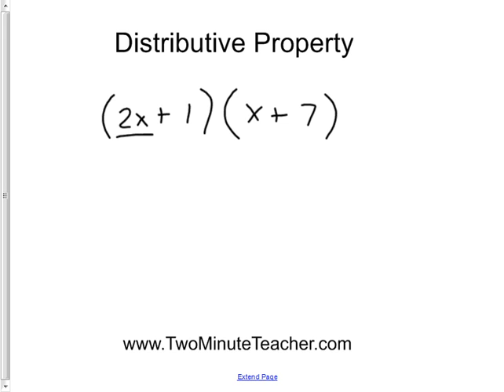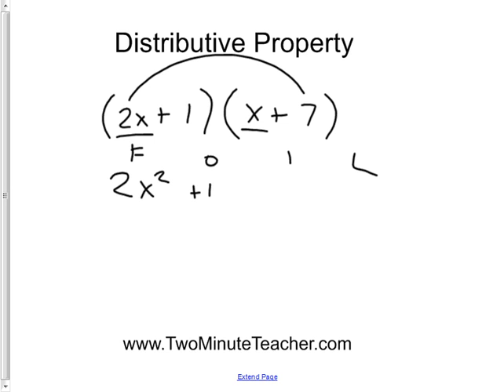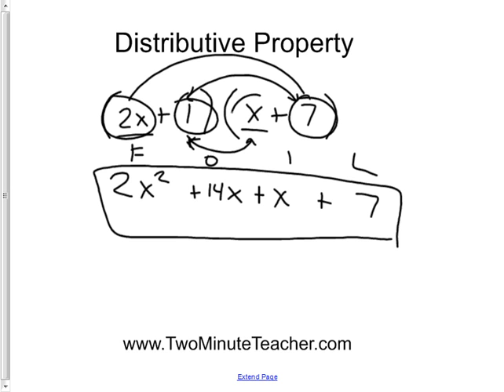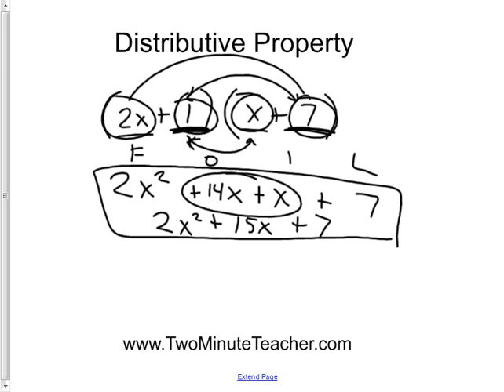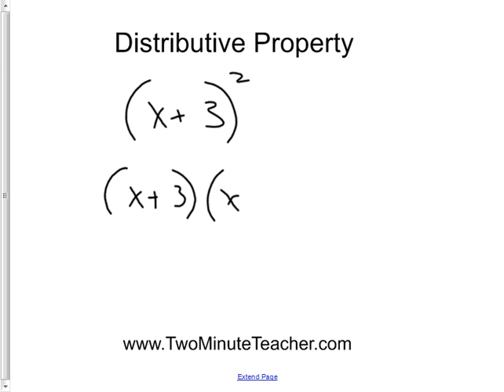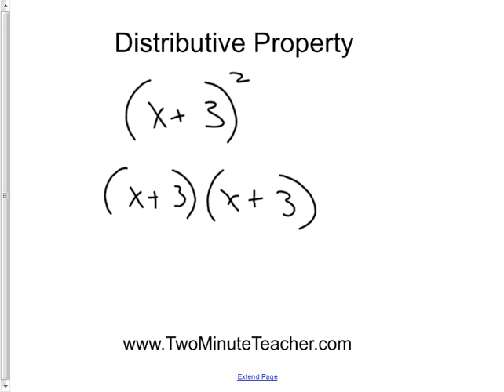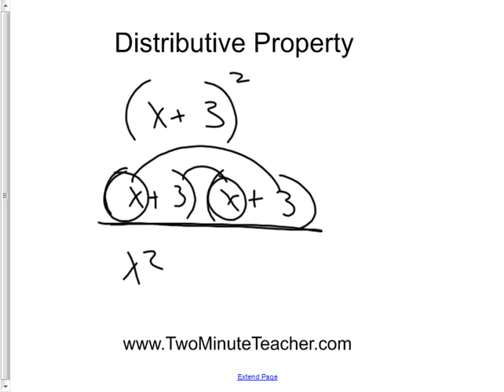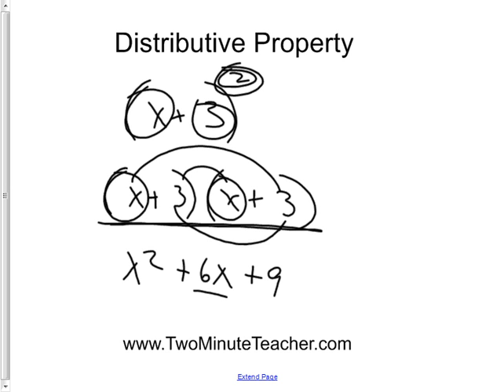Distributive property including FOIL